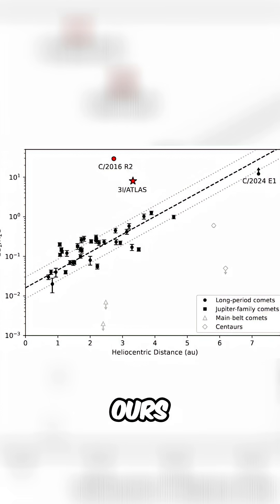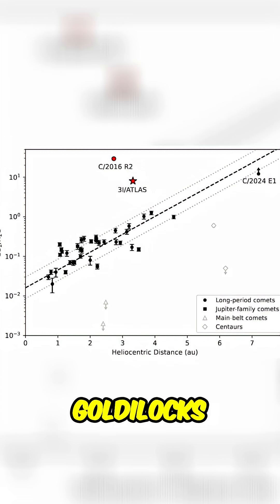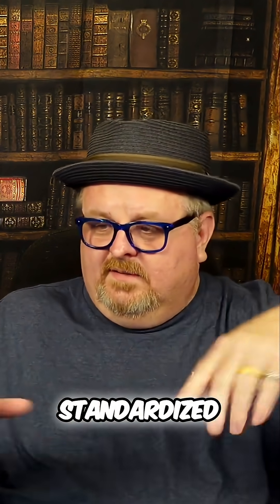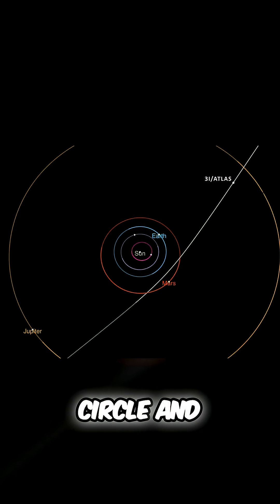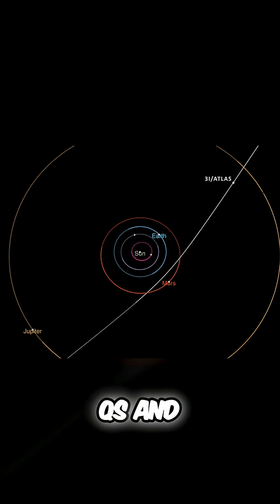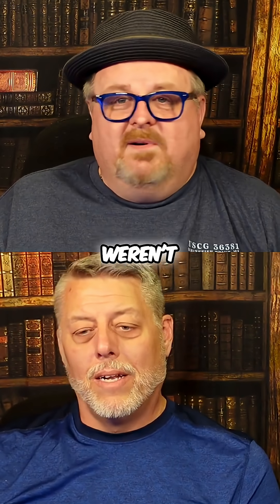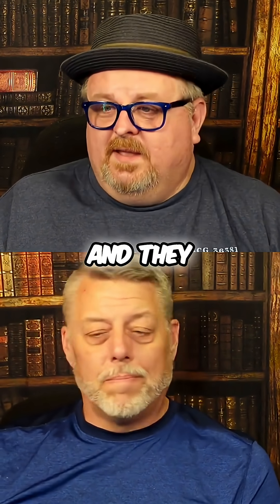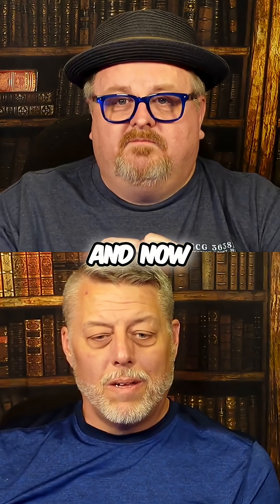Interstellar Comet Astronomers' Amazing New Discovery!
Our solar system just got a drive-by from deep space. Tonight we unpack interstellar comet 3I/ATLAS—what it is, how weird its chemistry looks under JWST, and why (sorry, doomsayers) it’s not a threat to Earth. We’ll hit the science, the origin theories, and the spiciest conspiracies—then separate facts from fear.
What we cover:

3I/ATLAS 101: discovery by the ATLAS survey, why it’s confirmed interstellar, and what “hyperbolic” really means.

Orbit & safety: perihelion late Oct 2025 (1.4 AU from the Sun) and closest to Earth ~1.8 AU—comfortably far.

Size & brightness: Hubble’s early upper-limit size ~3.5 miles (≤5.6 km); what that means for visibility.

Chemistry shocker: CO₂-rich coma and what that implies about its birthplace and processing.

Conspiracy corner: alien probe? cover-ups? We rate the claims and show the receipts. (Short answer: natural comet, odd recipe.)

Chapters
00:00 Cold Open – The Visitor Arrives
00:45 What Is 3I/ATLAS?
03:30 Discovery Story (ATLAS survey)
06:10 Interstellar = Hyperbolic (No, it’s not staying)
09:00 Orbit, Perihelion & Safety (1.4 AU / 1.8 AU)
12:50 Size & Brightness: What Hubble Says
16:30 JWST Results: The CO₂ Bombshell
21:00 Origins: What That Chemistry Suggests
25:00 Conspiracies vs. Evidence
29:00 Can We Intercept It? (Why that’s…hard)
33:00 Viewer Stories & Folklore
36:00 Final Take / What to Watch Next

Quick FAQ
• Is it dangerous? No. Closest to Earth ≈ 1.8 AU; perihelion ≈ 1.4 AU. Way outside any risk zone.
• Will I see it with my eyes? Probably not spectacular; great for pro scopes and mission data releases.
• Who’s observing it? JWST, Hubble, and SPHEREx among others.
• When was it found? July 1, 2025 by the ATLAS survey (Chile).
Sources & Latest Updates:
NASA overview + safety/geometry.
NASA Science
NASA Planetary Defense blog (discovery).
NASA Science

Hubble size estimate (≤5.6 km).
NASA Science

JWST observing note + preprint pointer (Aug 25–26, 2025).
NASA Science

ESA recap of JWST/Hubble/SPHEREx coverage.

If you’re new here: We’re The Veritas Project—paranormal deep dives, high-weirdness, and hard receipts. 🔔

Tags / Keywords